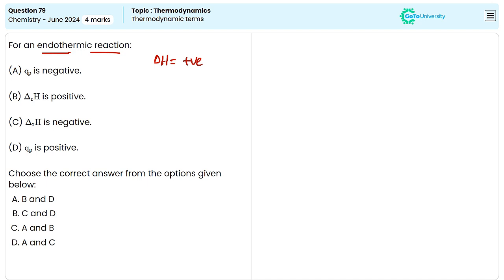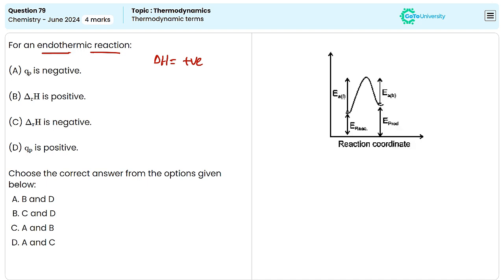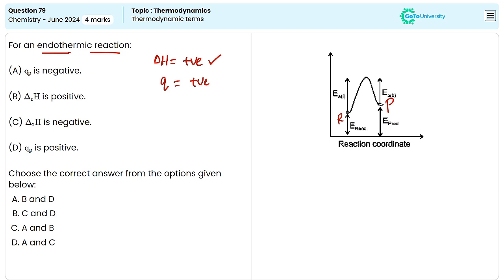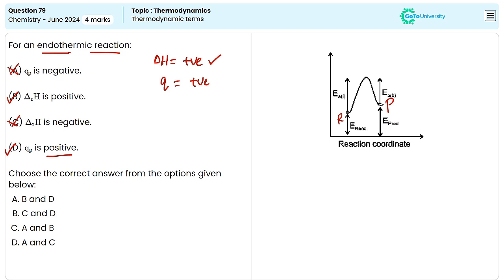NEET Past Paper Chemistry June 2024 | Q79 | Thermodynamics |Thermodynamic terms